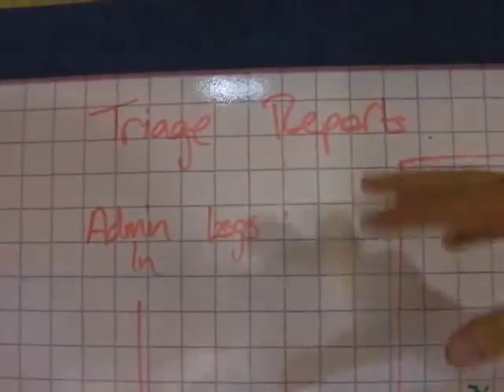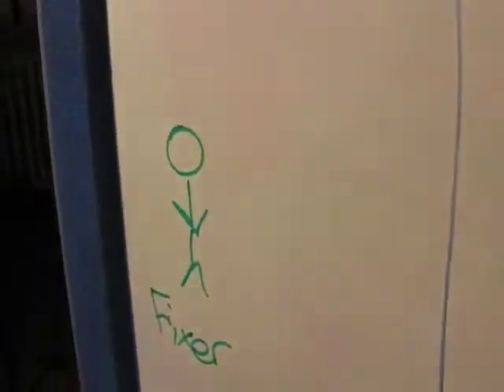Mark Iliffe at the World Bank - WaterHackathon Day 1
Akvo's Mark Charmer talks to the World Bank's Mark Iliffe about his team at the London WaterHackathon. They're working on a mobile phone-based community feedback system built on Ushahidi he's dubbing as "Fix My Slum". University College London, 21 October 2011.